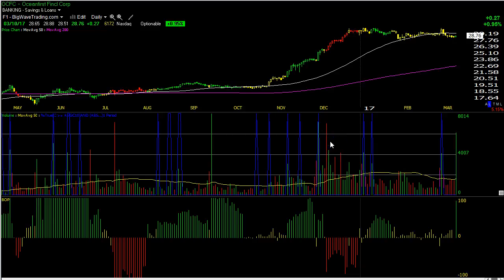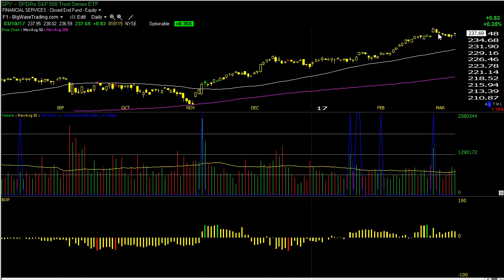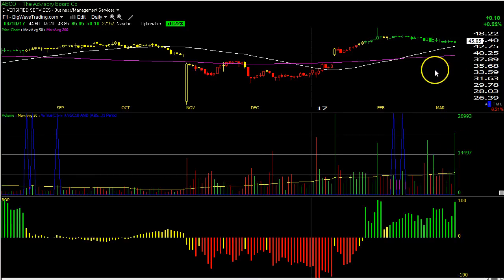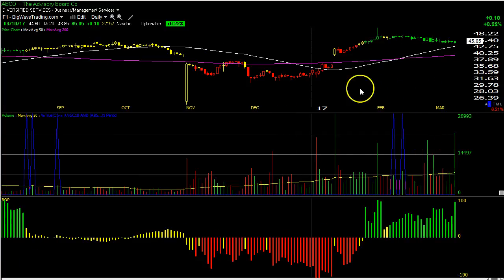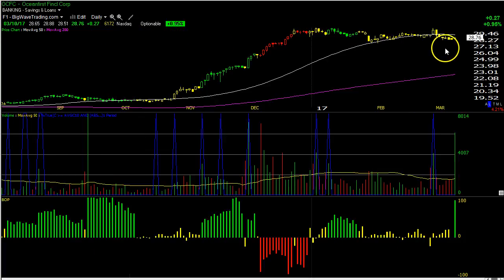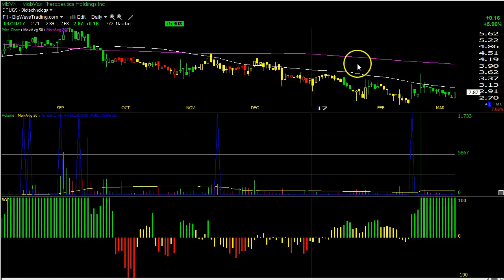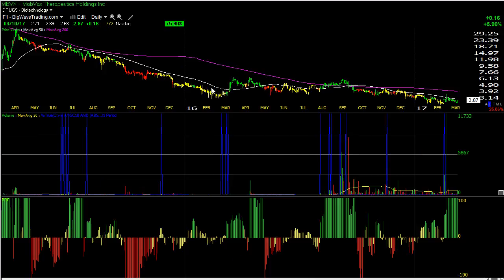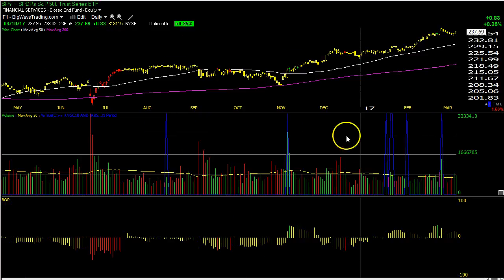Big Wave Trading Video Lesson (March 10, 2017)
New long positions for Monday's session.